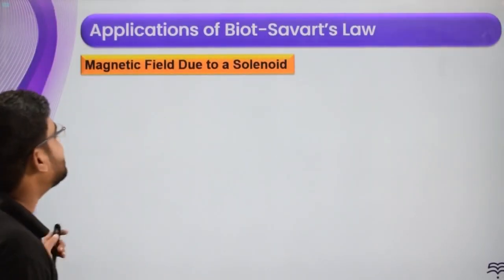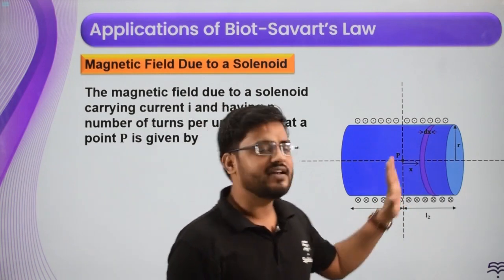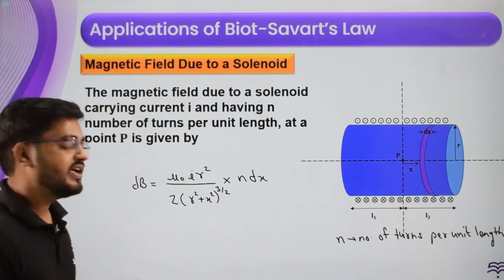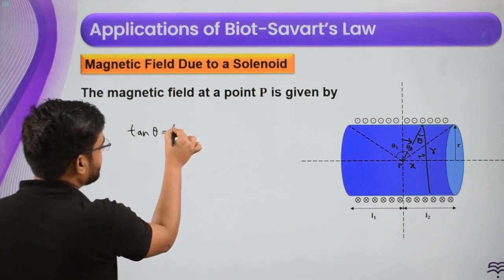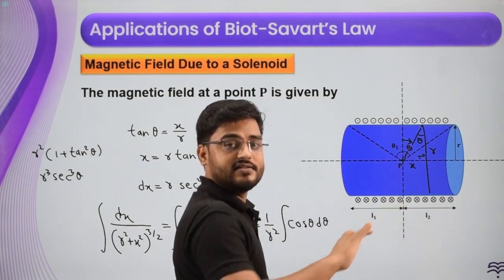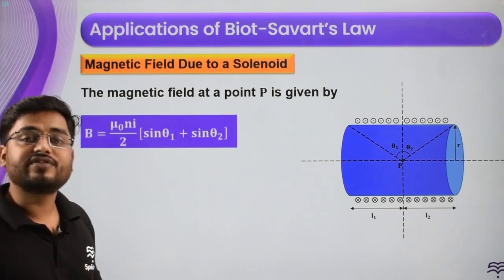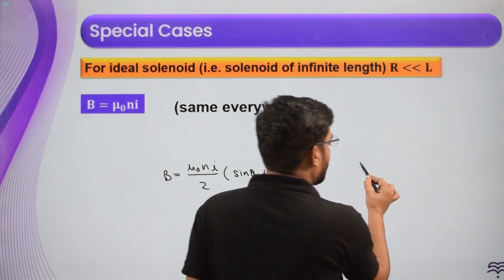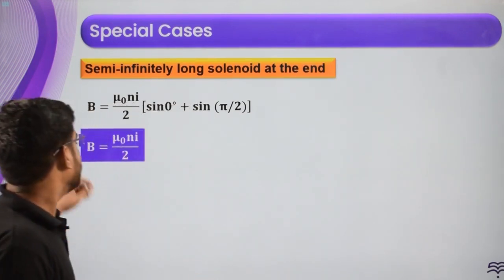Class-12-Physics-Ch-4-Moving Charges & Magnetism-Topic- Magnetic Field Due to a Solenoid L 3